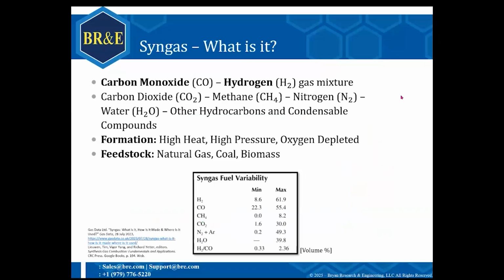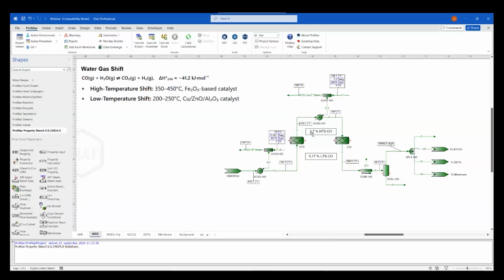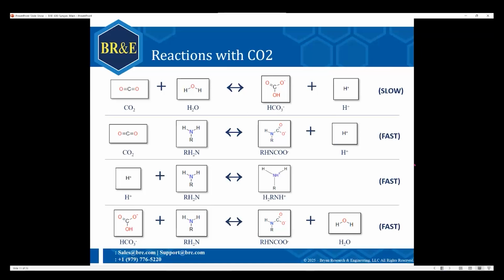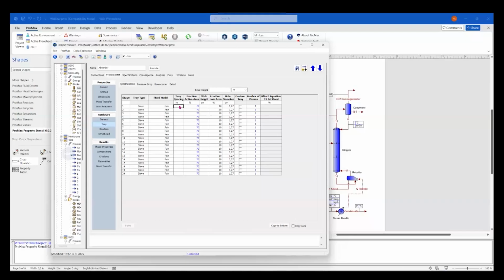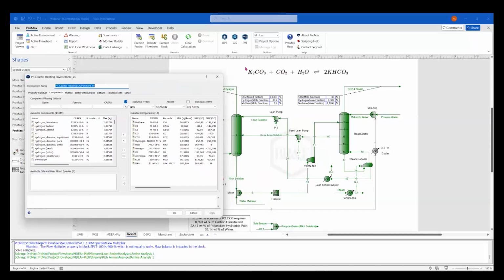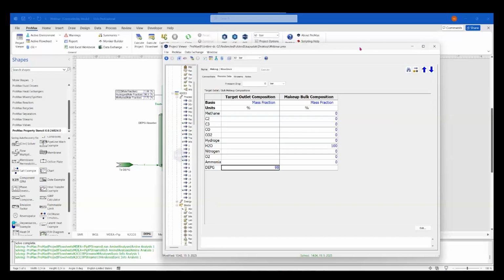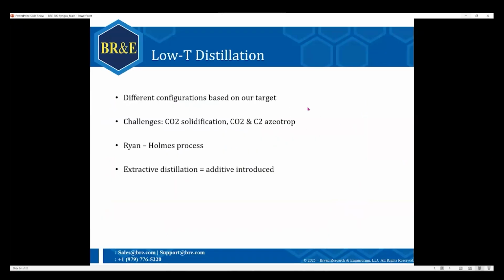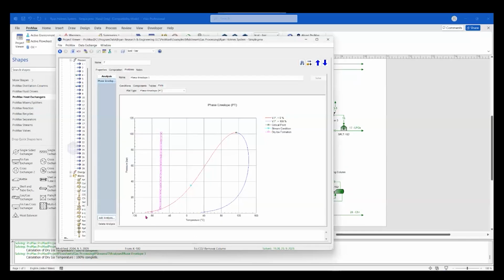Capturing CO2 from Syngas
This webinar introduces the composition of syngas, discusses the drivers for CO₂ removal, and explores the key steps involved in capturing carbon dioxide from syngas, focusing on the technical aspects relevant to high-pressure gas streams.